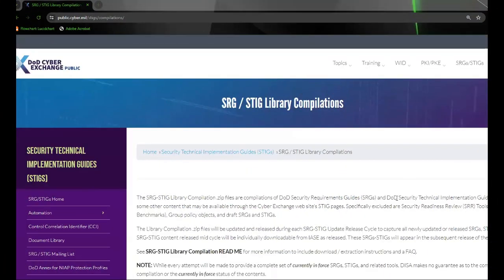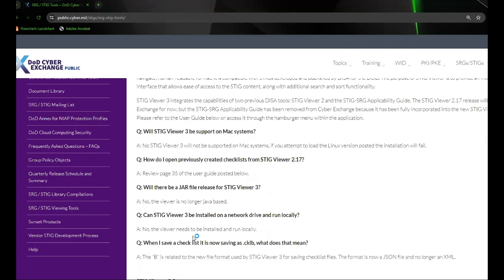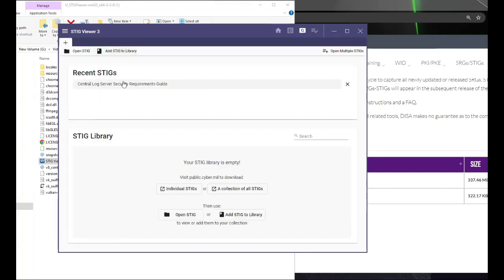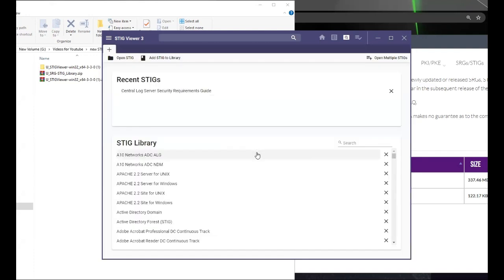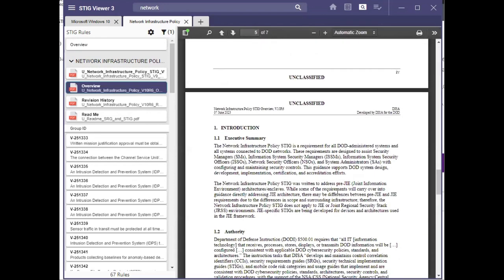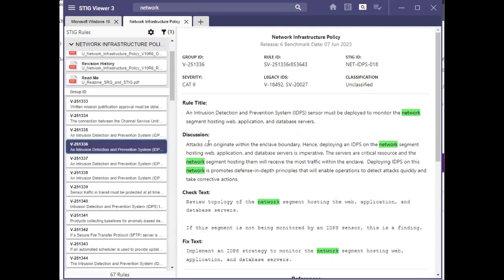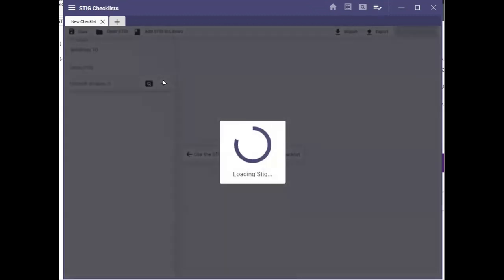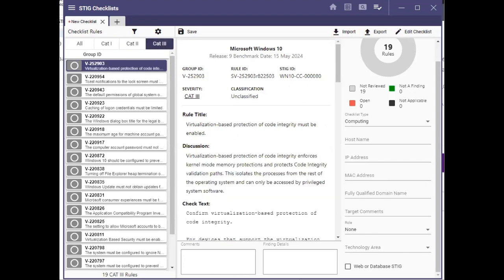NEW STIG VIEWER TOOL SETUP